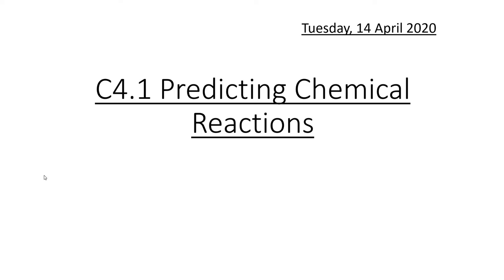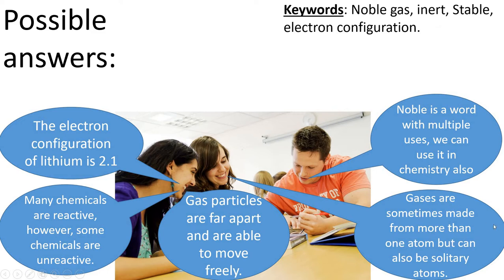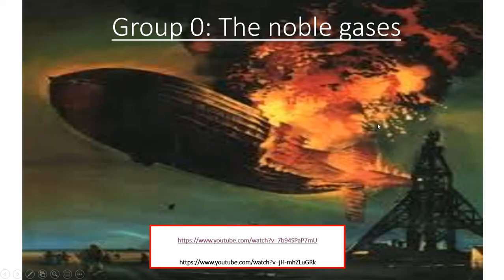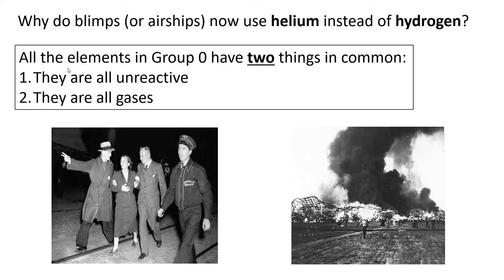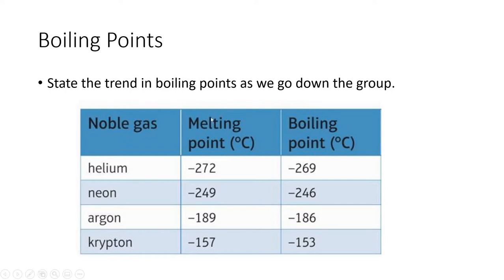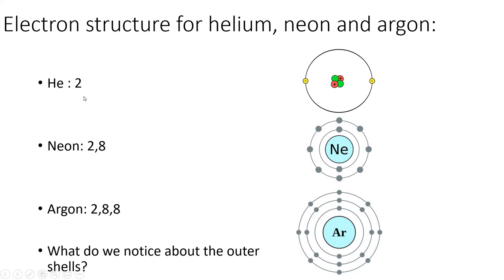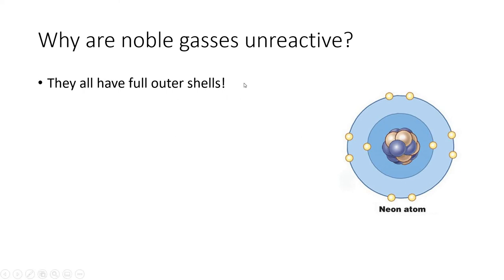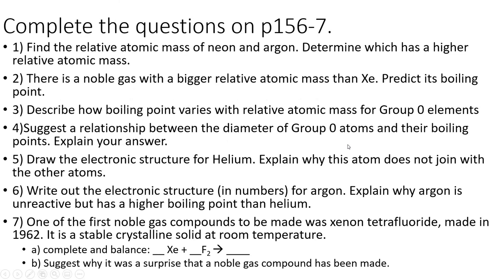C4.1 Lesson 1: Group 0/Noble Gases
This is the video to accompany the lesson on Group 0/ the nobles gases.